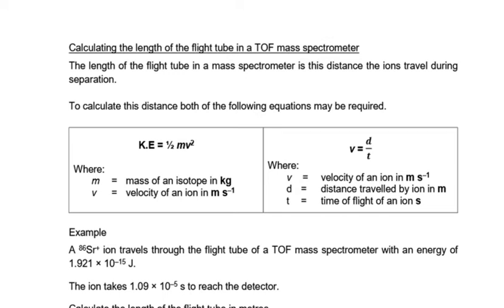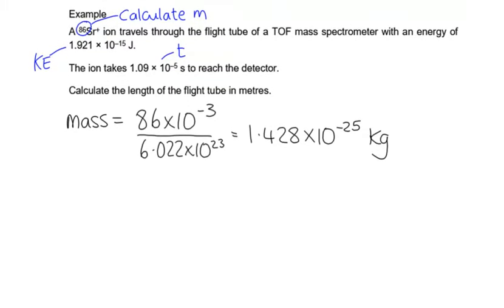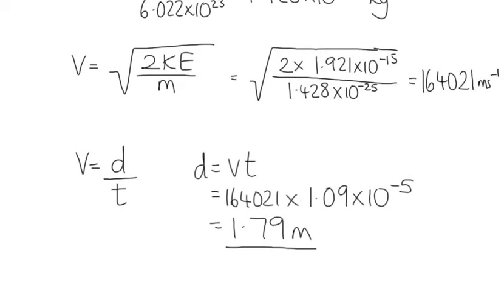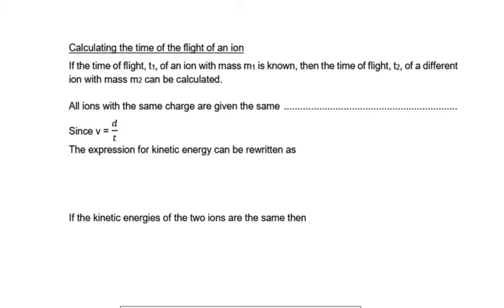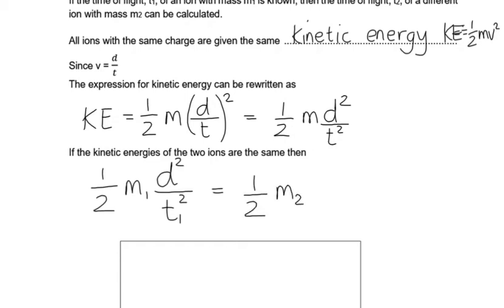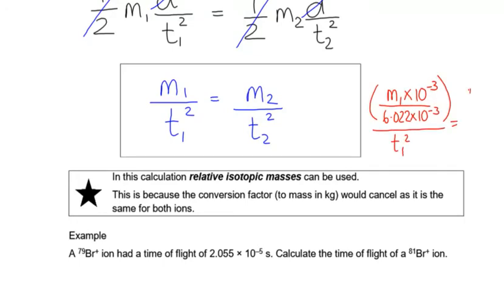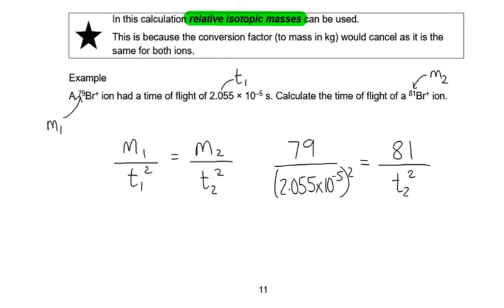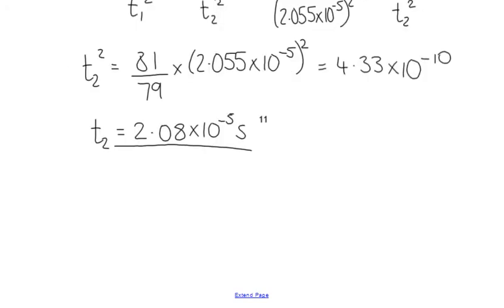Calculating distance and time of flight in TOF